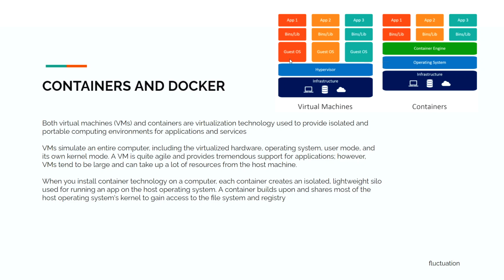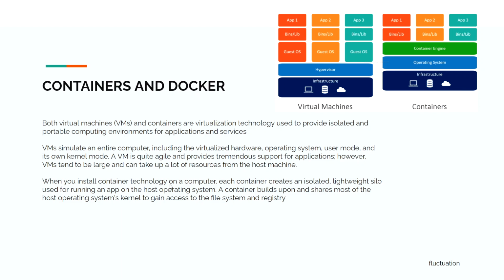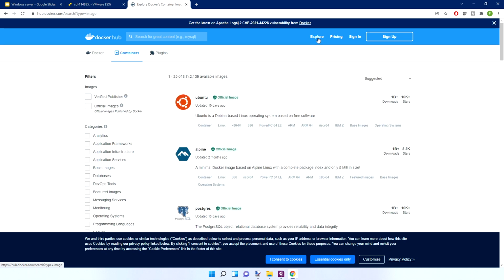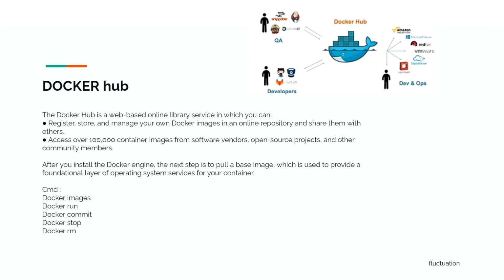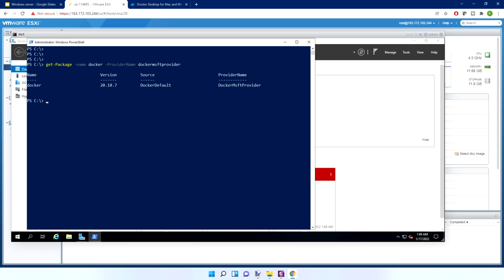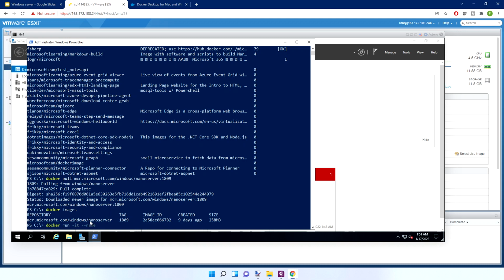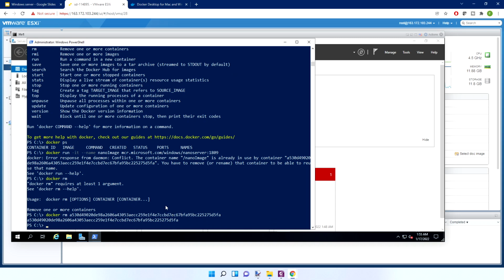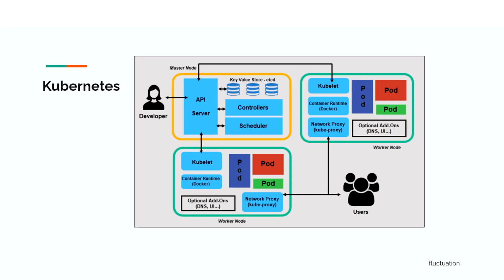What is a windows container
Windows Server 2019 – introduction to Windows containers

In this video, part of my “Upgrade your skills to Windows Server 2019” training, we take a look at what a Windows container is and how it fits into a modern Windows Server environment.

You will learn:
- What a Windows container is and how it differs from a virtual machine
- The main scenarios where Windows containers make sense
- The role of containers in modern application deployment
- How containers integrate with Windows Server 2019

In the complete training, you will:
- Discover the new features of Windows Server 2019
- Learn how to administer Windows Server 2019 in production
- Work with core network services (DNS, DHCP, Remote Access)
- Install and manage Active Directory and key server roles